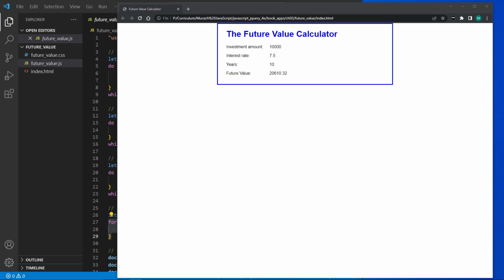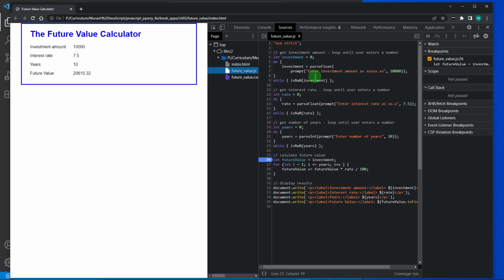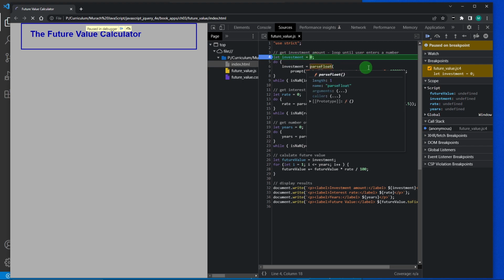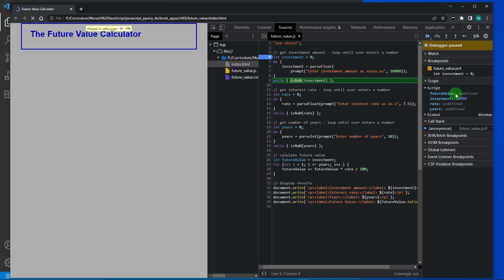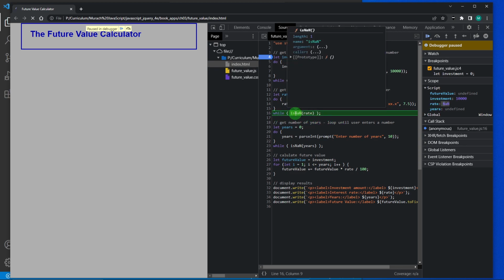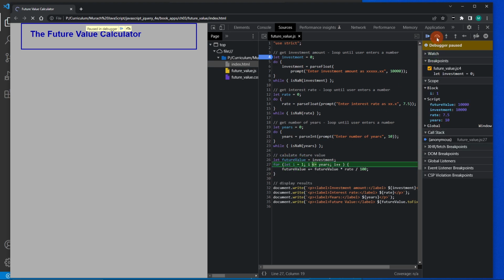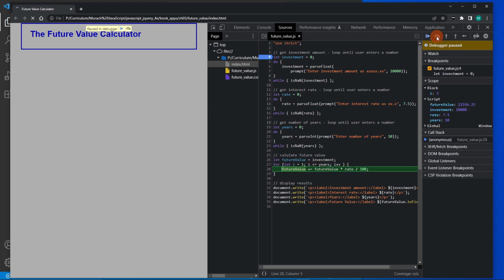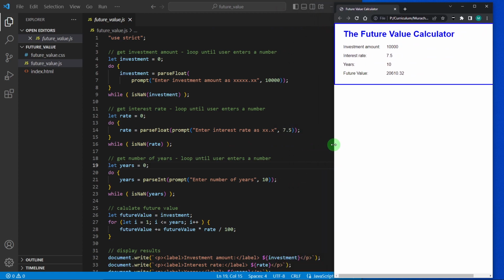JS Watching Code Execute in Chrome